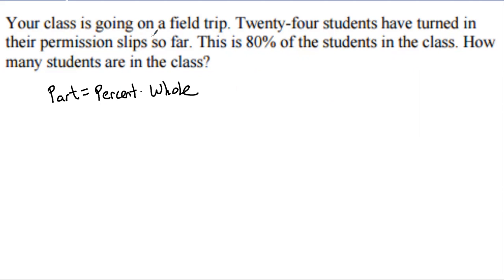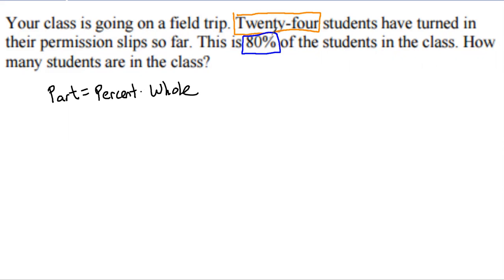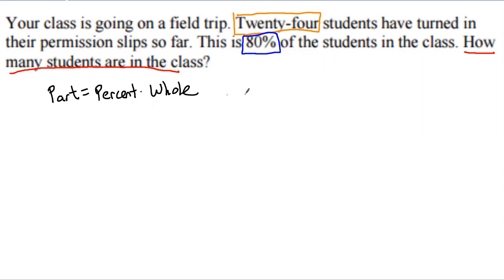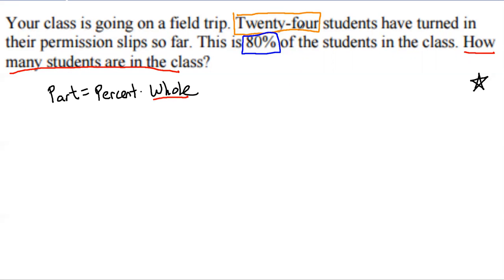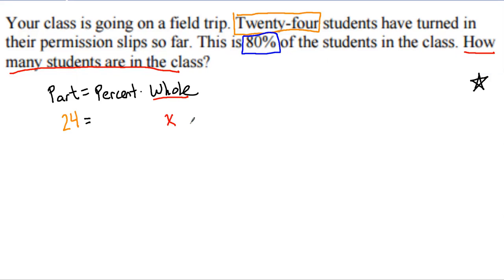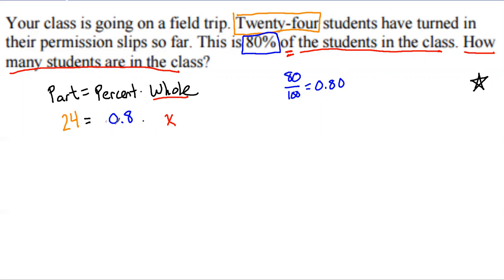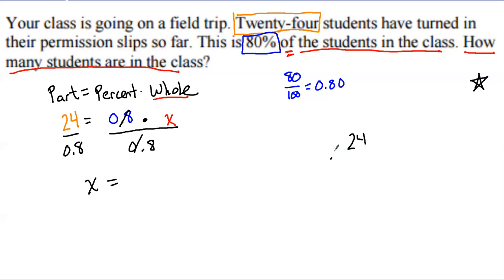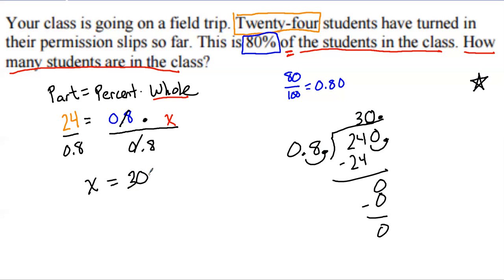Pre-Algebra - The Percent Equation - Word Problem 4 (Field Trip)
Chapter 6 - Percents;  Section 6.4 - The Percent Equation; Pre-Algebra